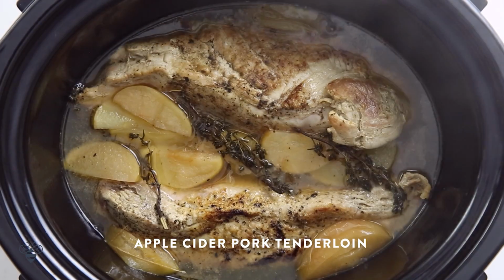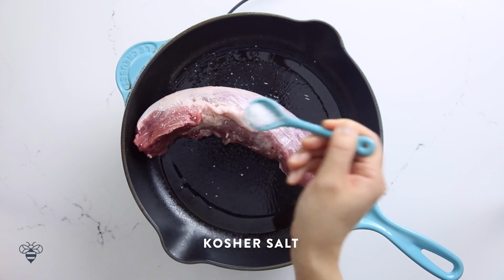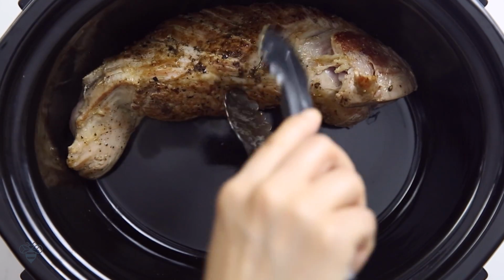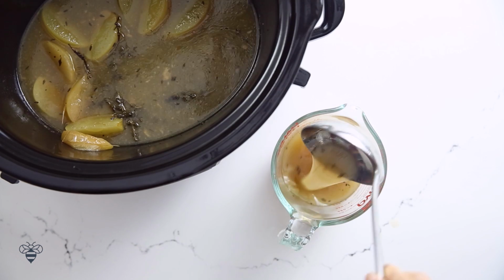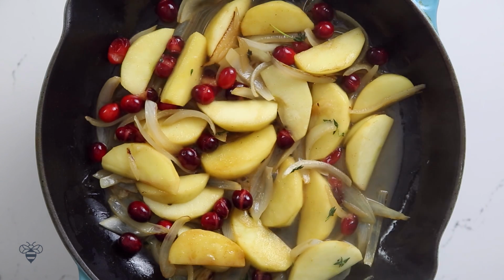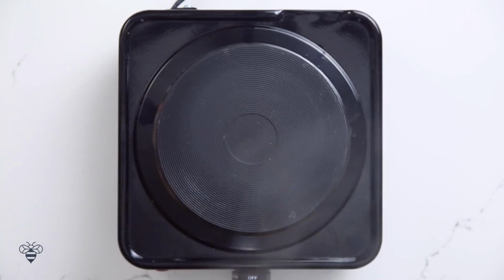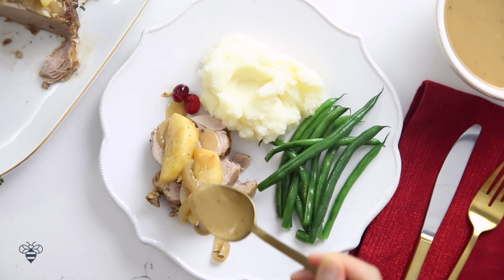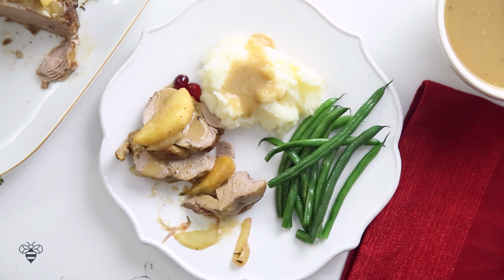Apple Cider Pork Tenderloin with Crock-Pot® Slow Cooker - Honeysuckle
Bakery vs Homemade MATCHA MOCHI CAKE Hi Buzy Beez! I've partnered with Crock-Pot® Brand to make your Holiday Entertaining easy with this delicious Apple Cider Pork Tenderloin feast inspiration! Be to check out the new Crock-Pot® website for the full recipe!

Special Discount Offer for Honeysuckle Buzy Beez: lbx.la/TkMJ